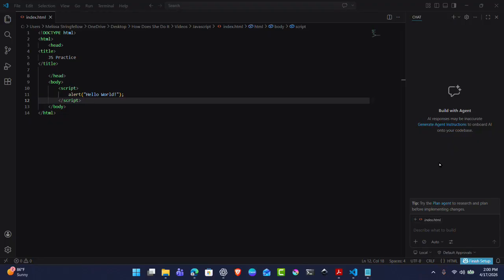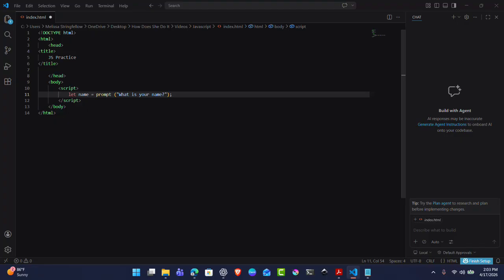JavaScript Variables with User Input Prompt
This SOP outlines the steps to create a simple JavaScript program that prompts the user for their name and responds with a greeting.